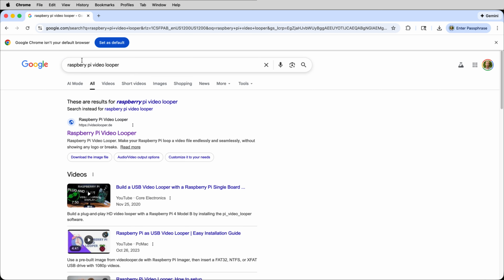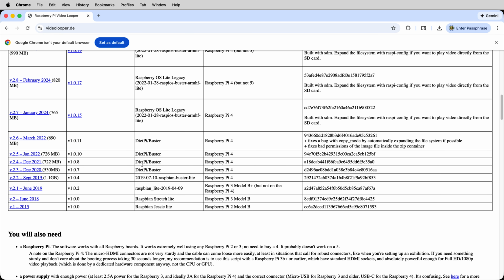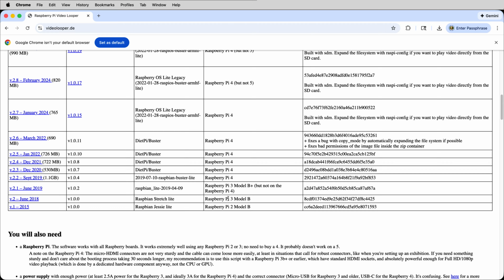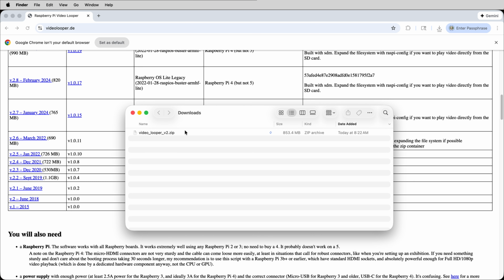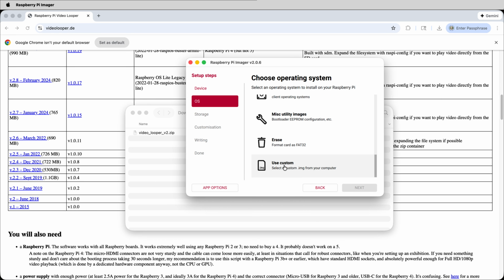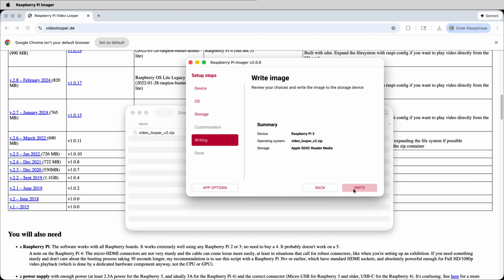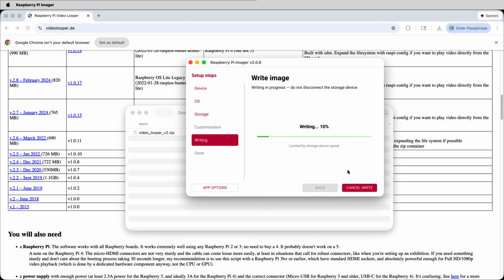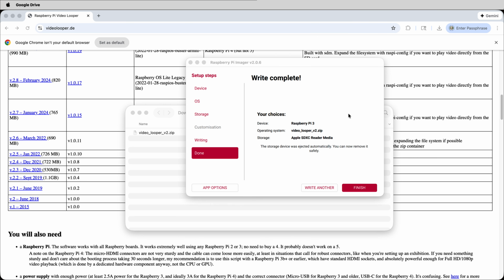Raspberry Pi Video Looper Tutorial: Loop Videos from USB for Digital Signage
In this Raspberry Pi tutorial, you’ll learn how to install Raspberry Pi Video Looper so your Pi can automatically play and repeat video files from a USB drive at startup. This setup is ideal for video kiosks, trade show displays, and digital signage projects where you need reliable, hands-off playback.

You’ll see how to download the correct Video Looper disk image for your Raspberry Pi (including older models like the Raspberry Pi 3 Model B), write it to a microSD card using Raspberry Pi Imager, and verify the write so everything boots cleanly. Once the SD card is ready, insert it into your Raspberry Pi, plug in your USB drive with videos, and the system will loop them automatically.

Chapters
00:00 Intro: what Raspberry Pi Video Looper does
00:16 Search for Video Looper and open the download page
00:30 Choose the right Video Looper version for your Raspberry Pi
00:50 What you need: microSD card and Raspberry Pi Imager
01:12 Open Raspberry Pi Imager and select your Pi model
01:23 Use Custom OS and select the Video Looper image
01:35 Select the SD card and confirm the install summary
01:48 Erase warning and start writing the image to the SD card
02:00 Verify the write to avoid boot issues later
02:12 Boot the Pi and loop USB videos for kiosks and digital signage

Helpful notes

- This process erases the selected SD card. Double-check you picked the correct drive before writing.
- Verification takes a little longer, but it helps prevent playback and boot problems.

Search terms to help people find this video